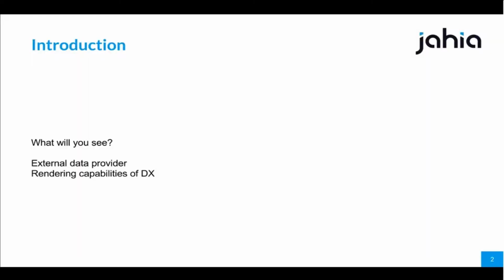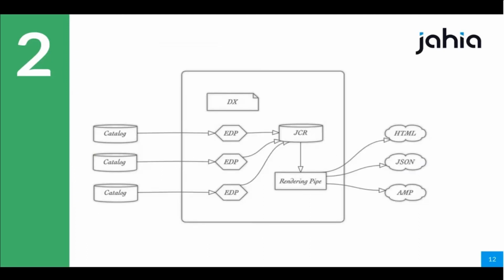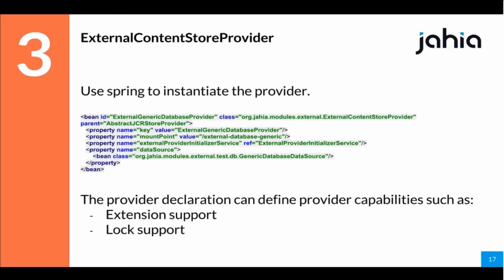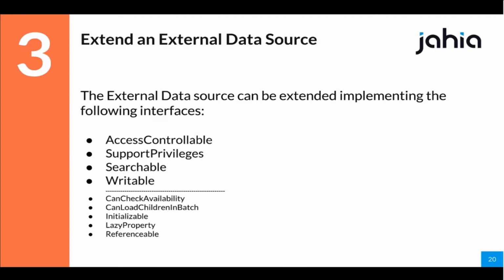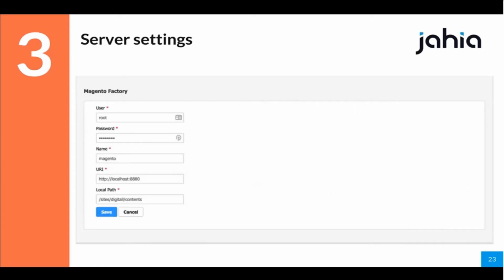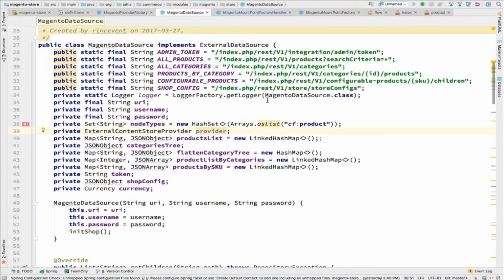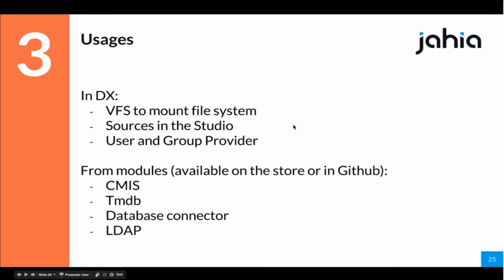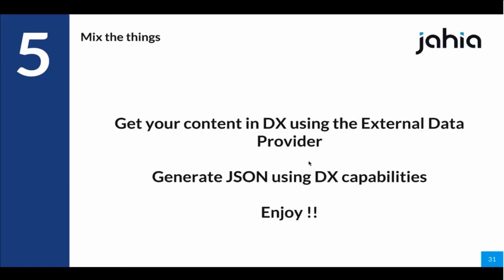[EN] External Data Provider - Online Developers Meetup - USA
In this meetup, you will discover how to expose your data to external sources via JSON. In other words, from External Data Provider to headless, Digital Experience Manager is here for that.

Jahia is an international software vendor that provides the most complete and integrated open-source Java Digital Experience Platform unifying CMS, Portal, Digital Marketing and Commerce.

Because digital is now at the center of the economy, each product stems from Jahia’s Digital Industrialization vision from development to corporate-wide deployments by putting code, content and features reusability and ease of use at the core of the process.

Founded in 2002 and headquartered in Geneva, Switzerland, Jahia Solutions Group has its North American headquarters in Washington, DC, with offices in Houston, Toronto and throughout Europe. Jahia counts hundreds of global brands and governmental organizations among its loyal customers in more than 20 countries across the globe.